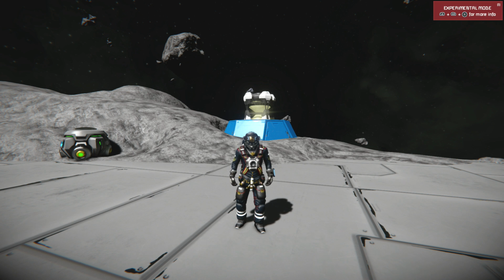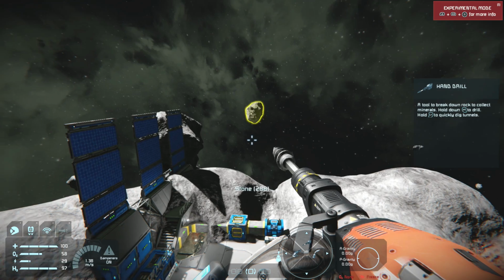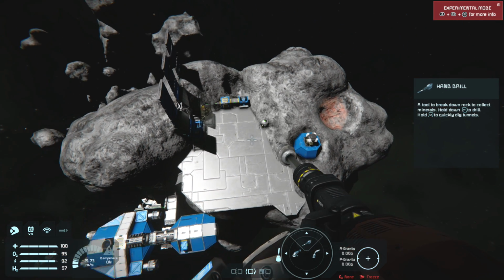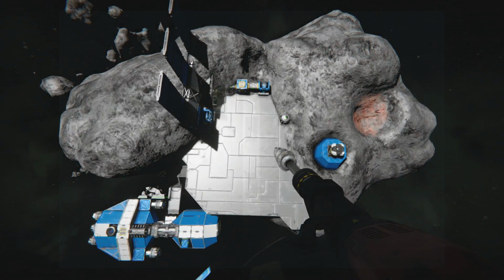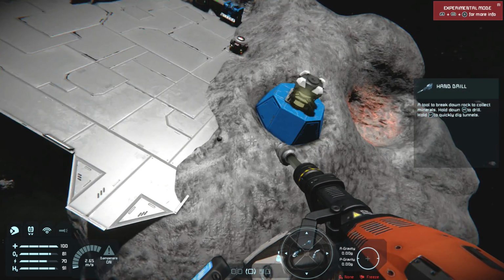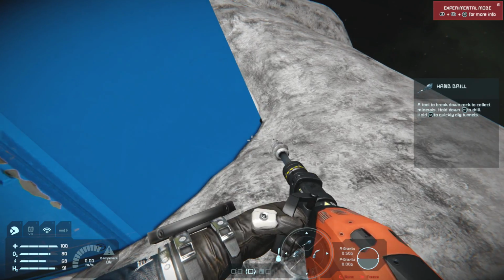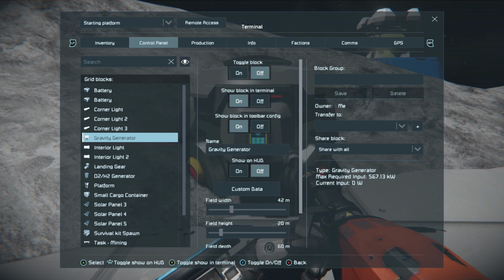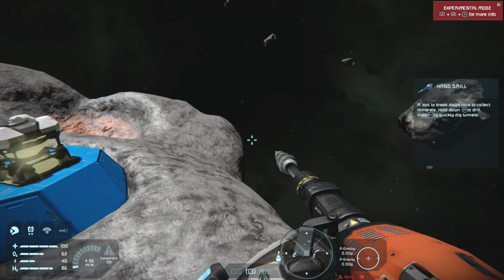Space Engineers - Getting Started on Xbox One - Physics!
A simpleton's explanation of Space Engineers physics!

There are other really good tutorials by Splitsie and Kanajashi but I wanted to focus on the true "first timers", especially on Xbox One.